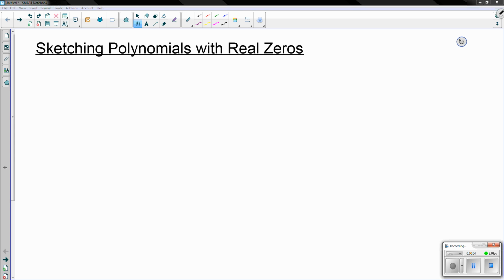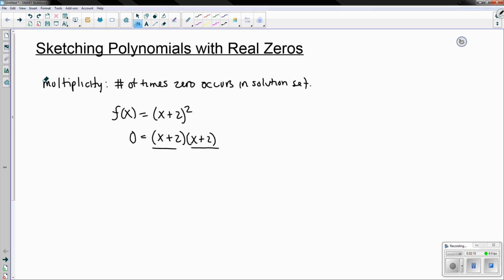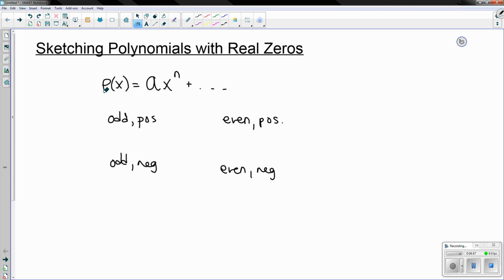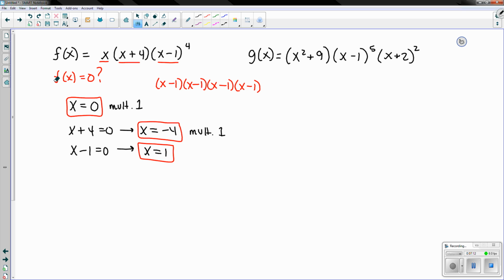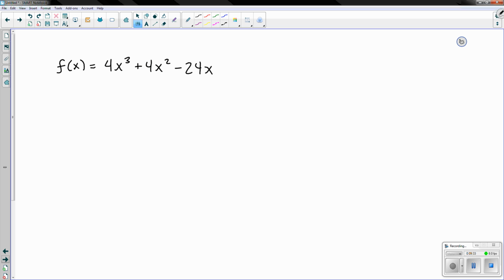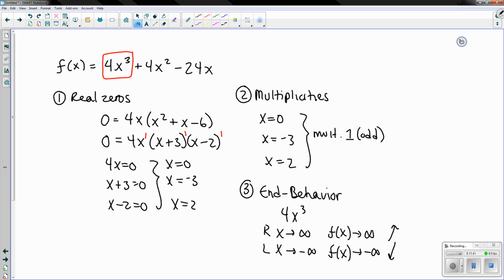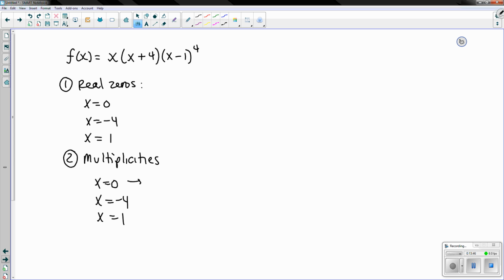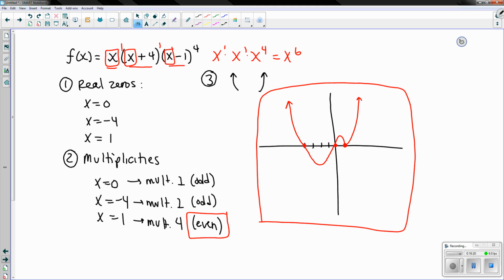Polynomials: Sketching Graphs with Real Zeros